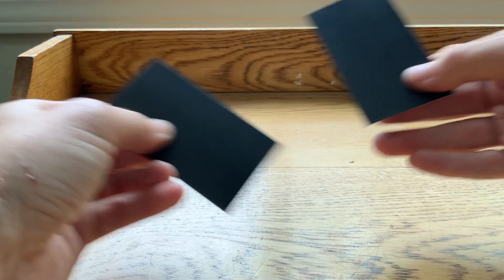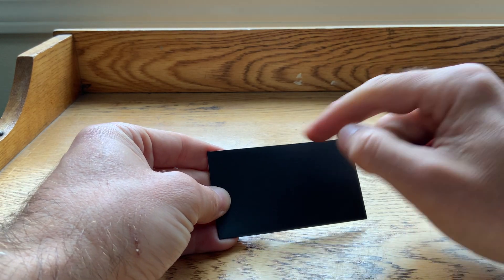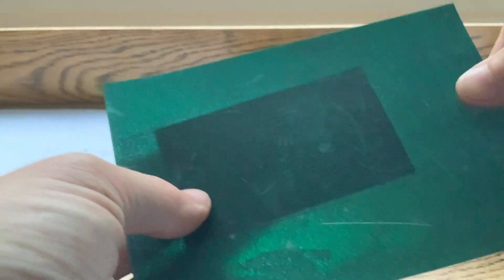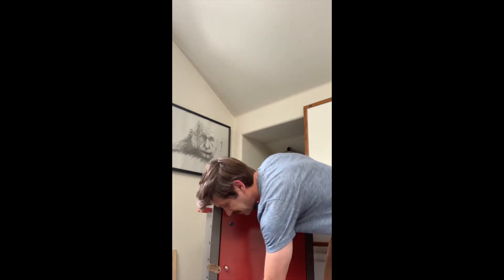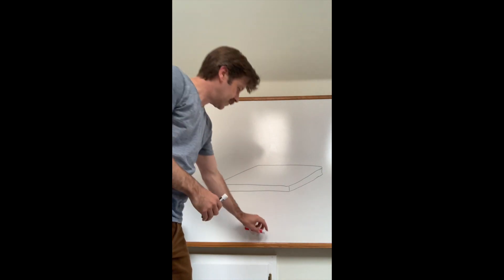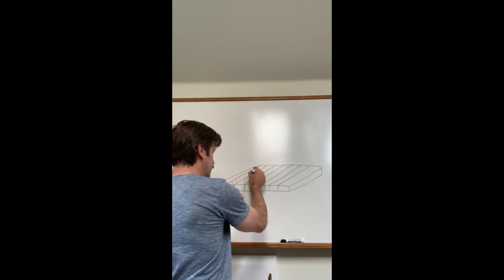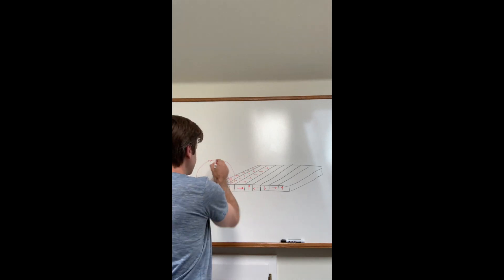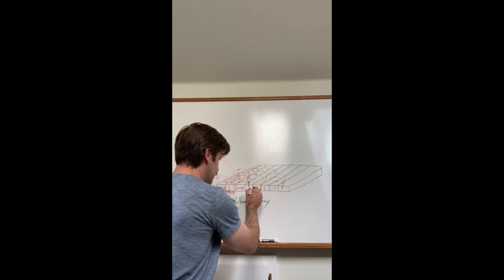Mysteries of fridge magnets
There's more to refrigerator magnets than you might realize. Here we visualize stripe magnetic domains in a polymer magnet, and demonstrate that a consequence of this is that the magnetic field seems to emanate from one surface of the magnet. How can this be, if every magnetic north pole has a corresponding south pole? Physics isn't being broken here - it's an example of a Halbach array, as discussed in this video.